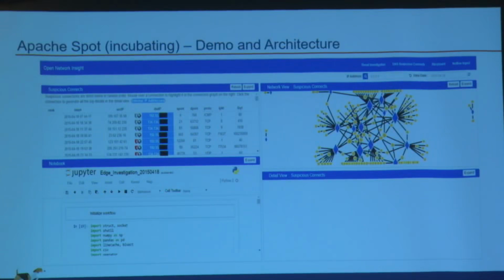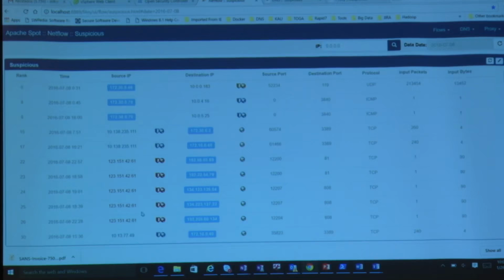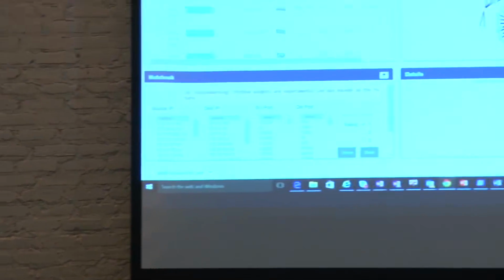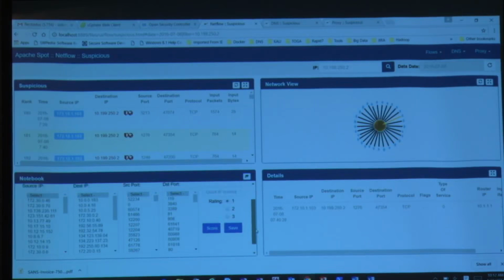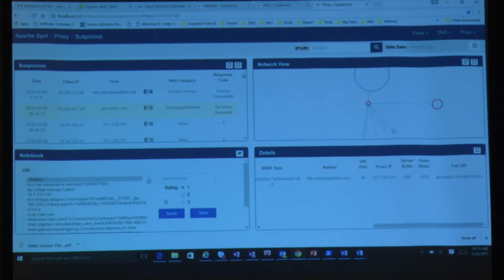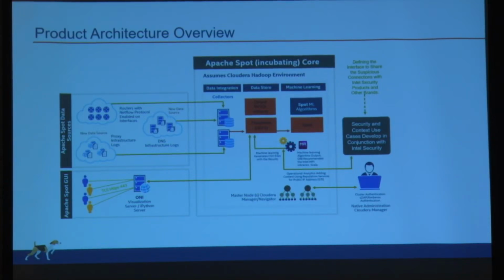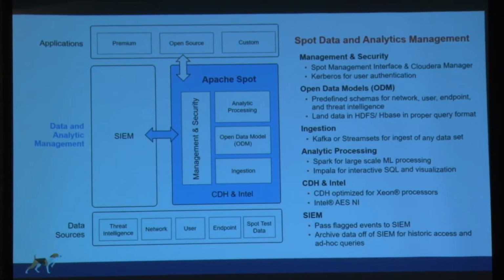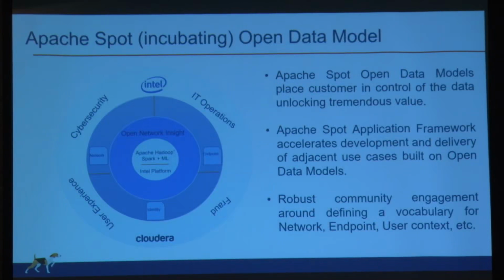Carlos Sanchez, Apache Spot, Opa Track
ACoD hacking Conference 2017